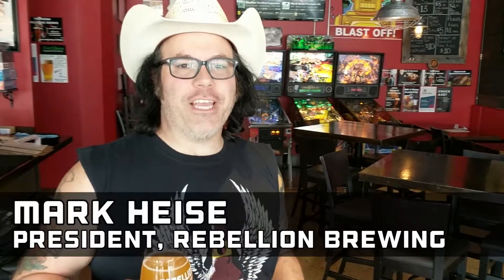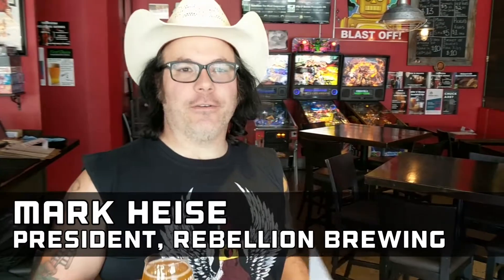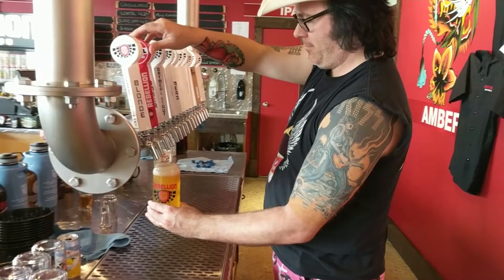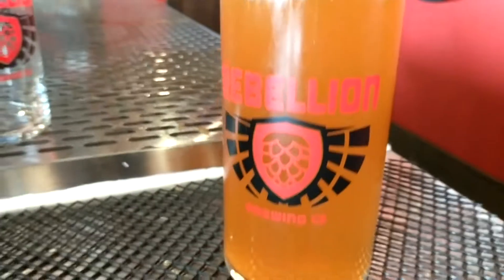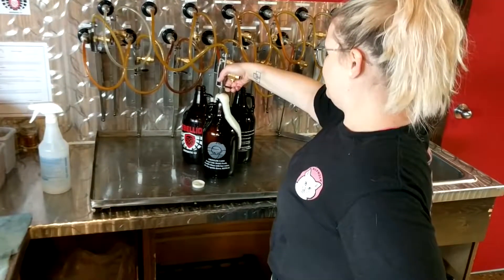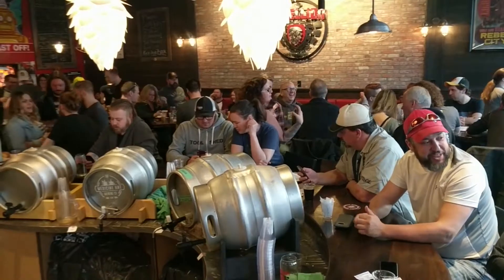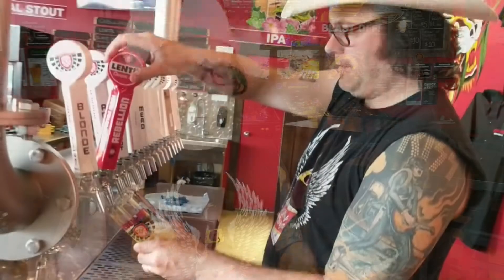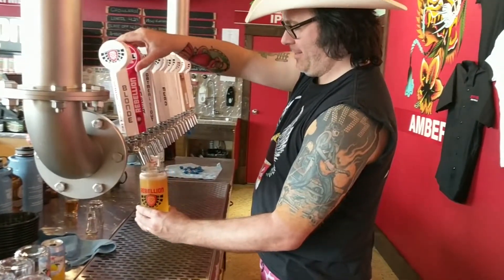Talkin' about Apricot Sour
Saskies love sour beer, especially our brand new Apricot Sour!

We're excited to share our tasty collection of Sour Fruit beers coming at you over the next few months. Mark explains what you can expect from this unique style of beer, and how you can fall in love with them the way we have.